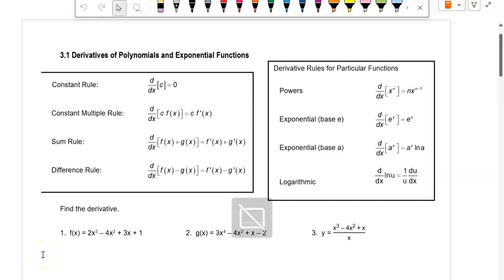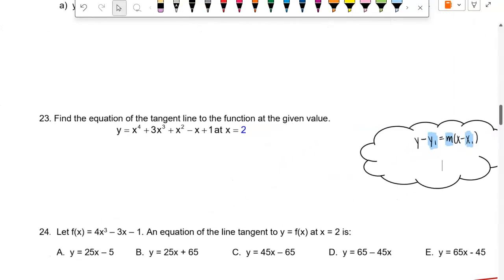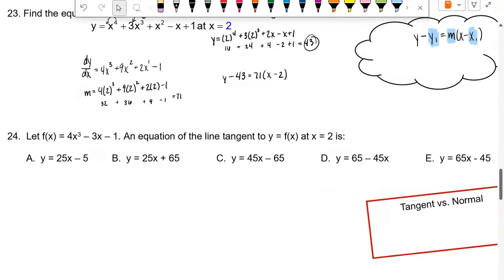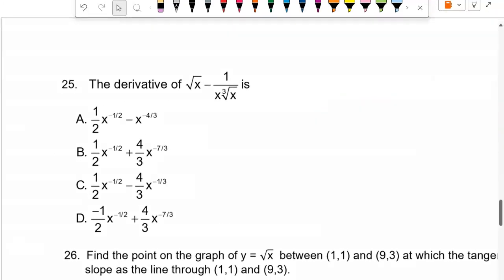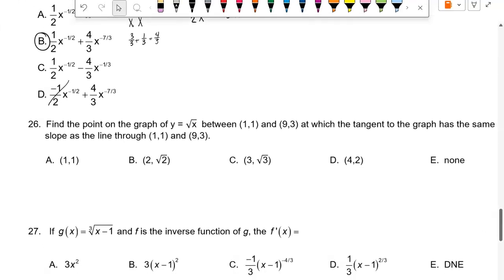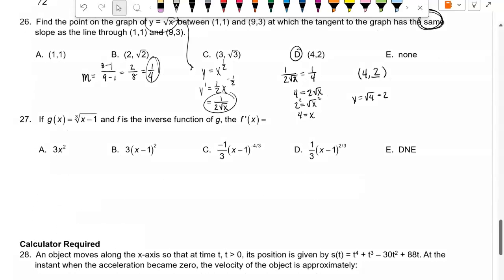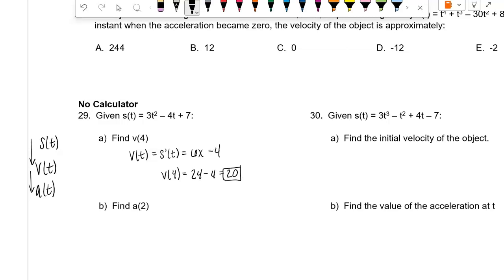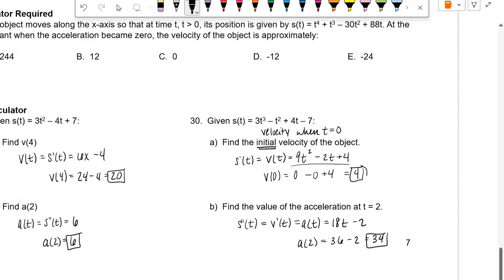3.1 Derivatives Day 2